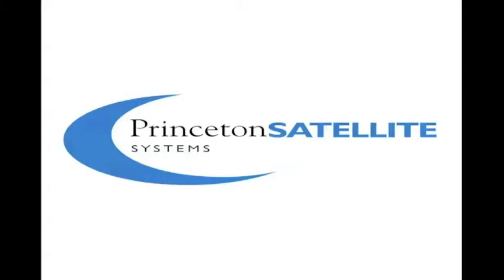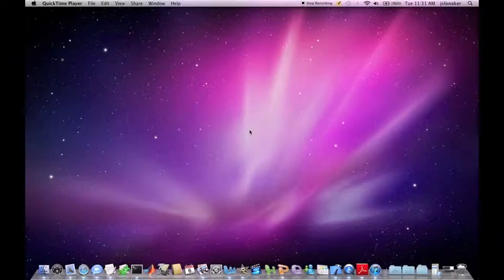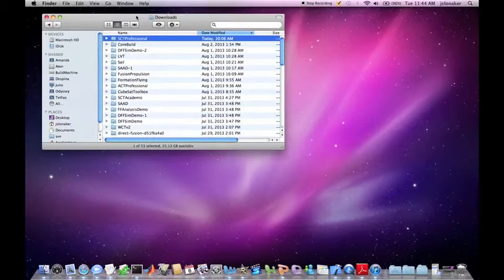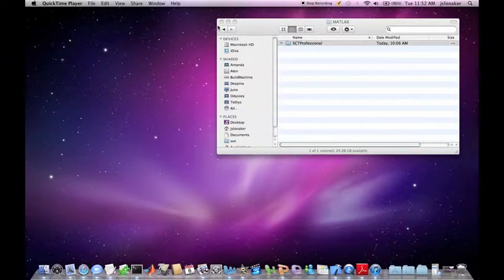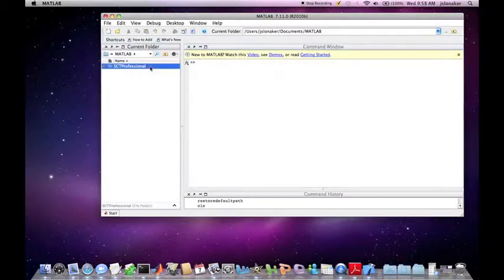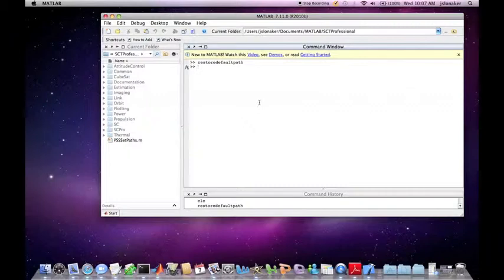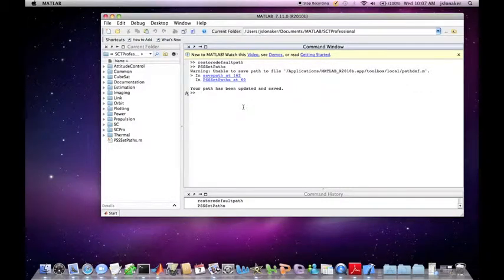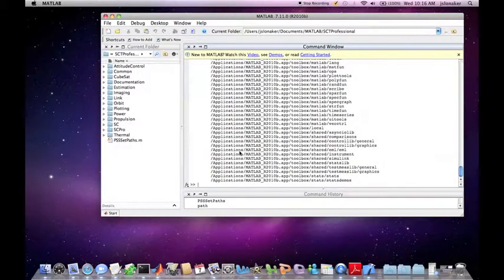PSS MATLAB Toolbox Tutorials: Installation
This is the first video in our PSS MATLAB Toolbox Tutorial Series. In "Getting Started" we review how to install your downloaded product and set your paths.